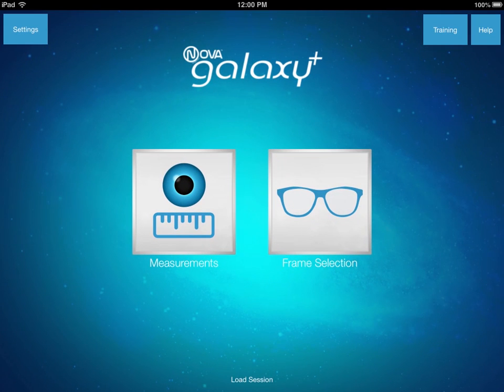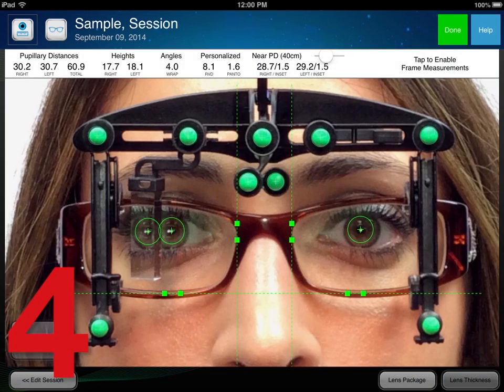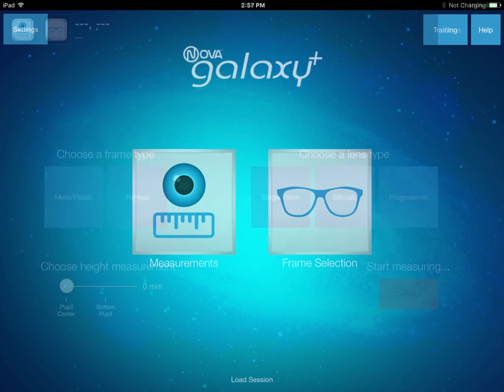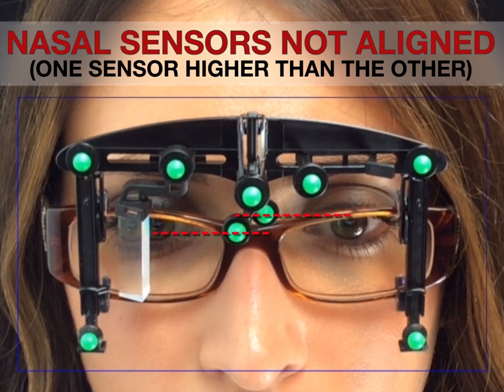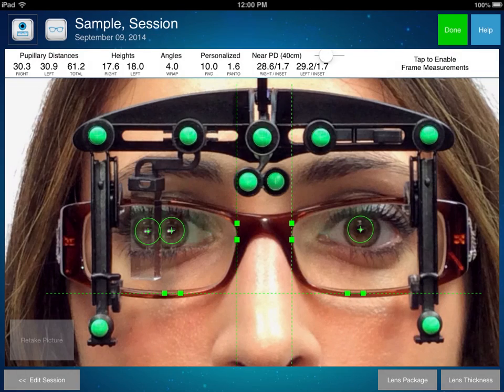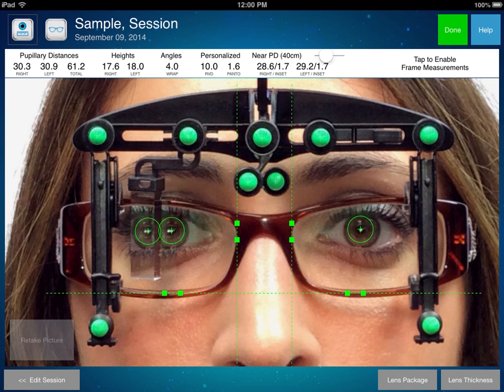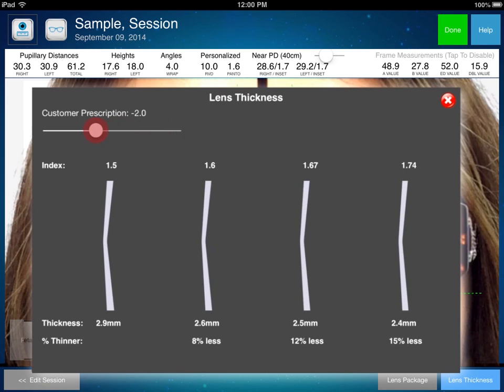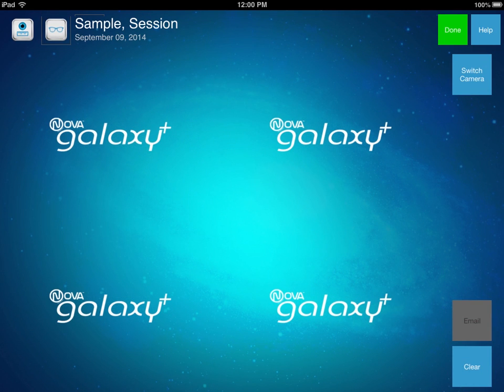NOVA iPad Measurement